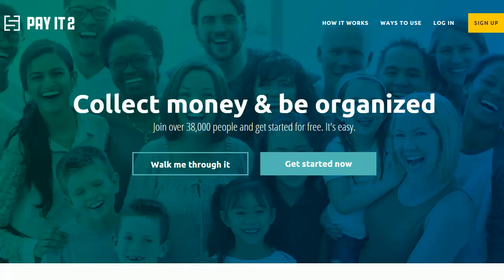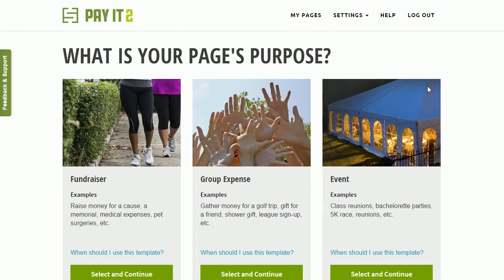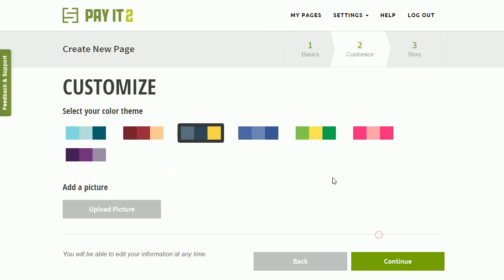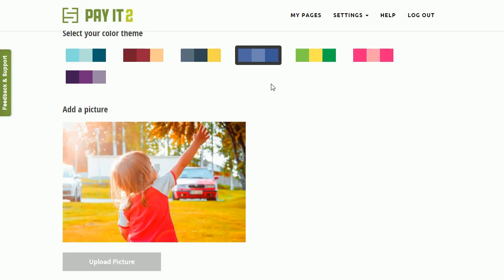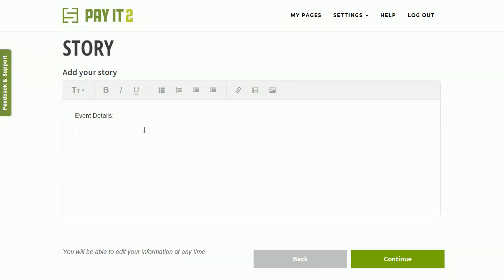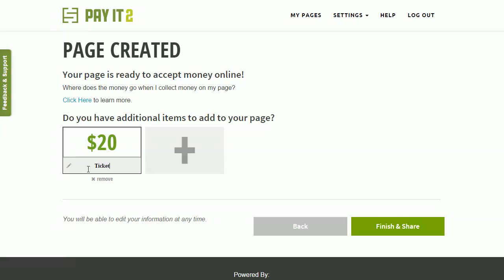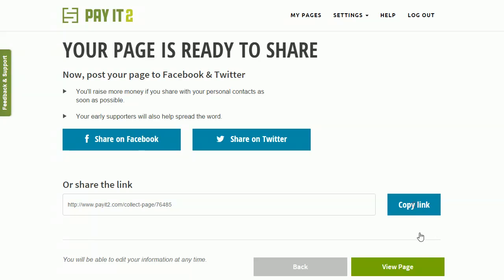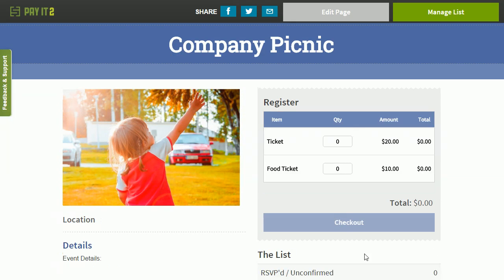PayIt2: How to create an Event Page to Collect Money Online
In a couple minutes you can create your very own event page using PayIt2.com and start collecting money right away.